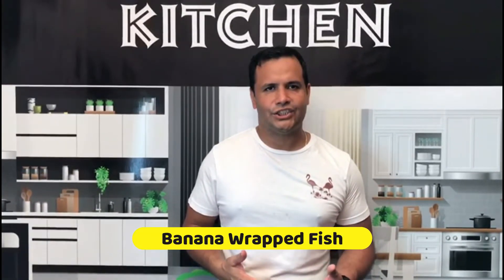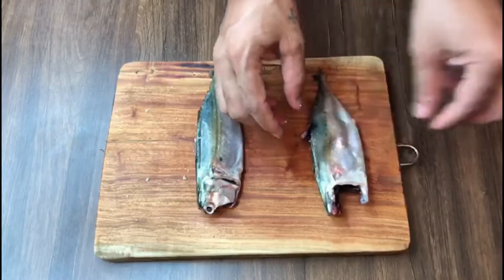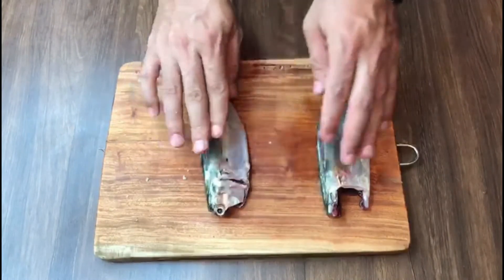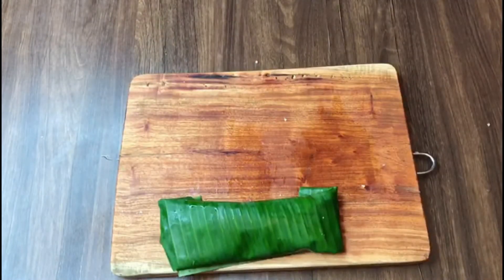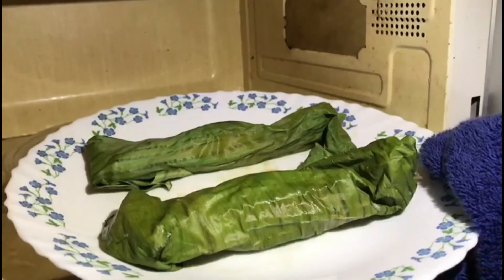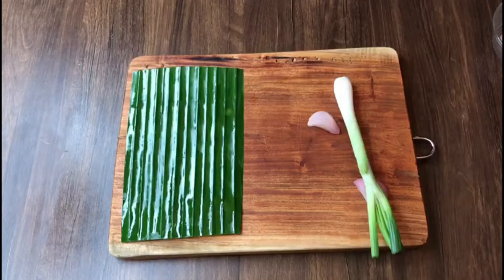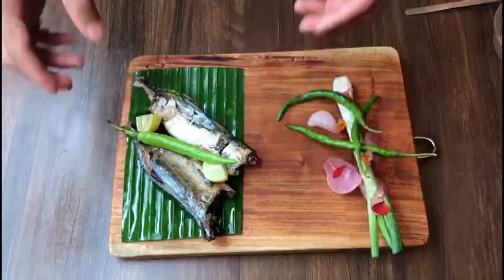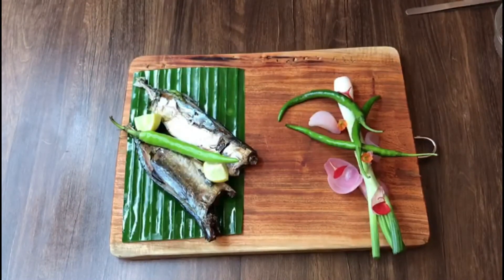Banana Wrapped Fish